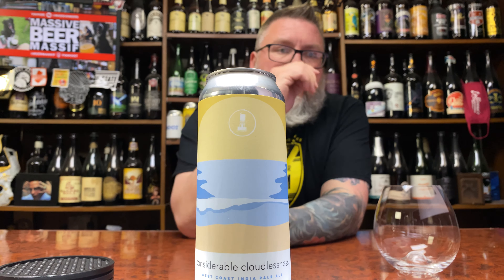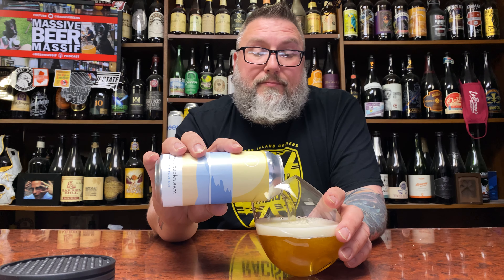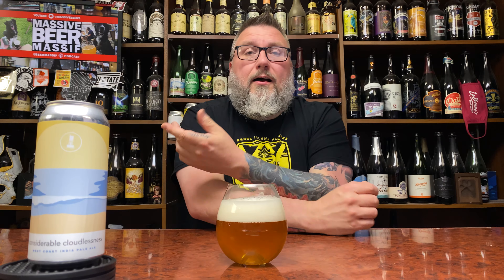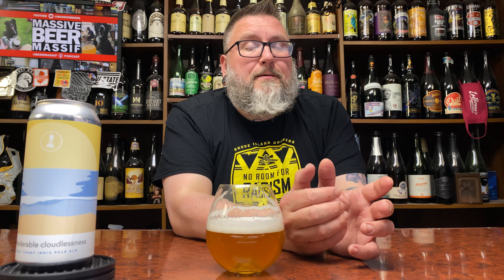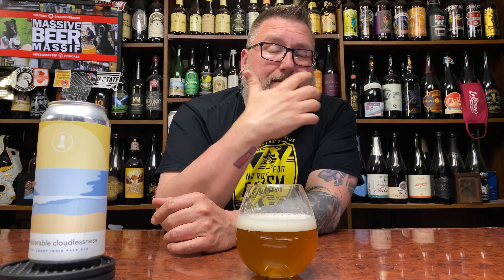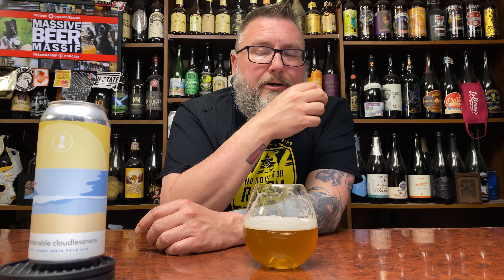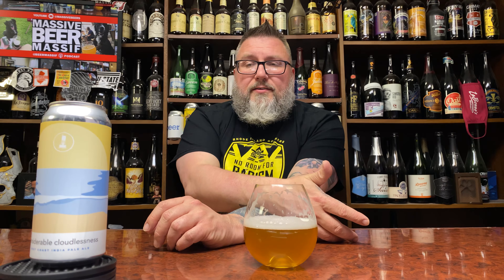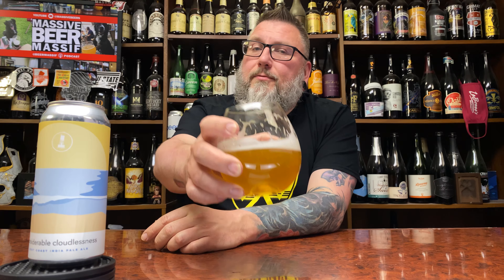Massive Beer Review 3487 Southern Swells Considerable Cloudiness Hazie New England Double IPA